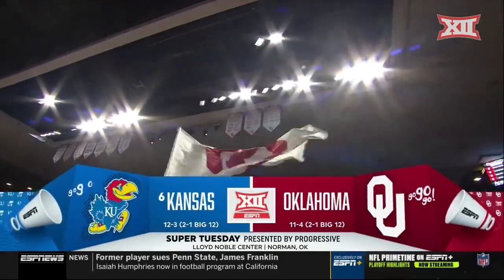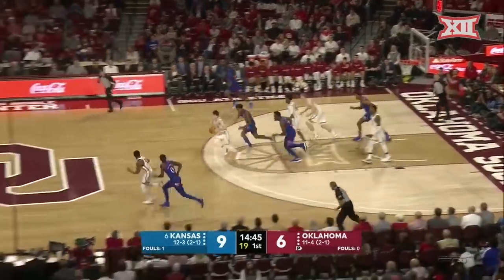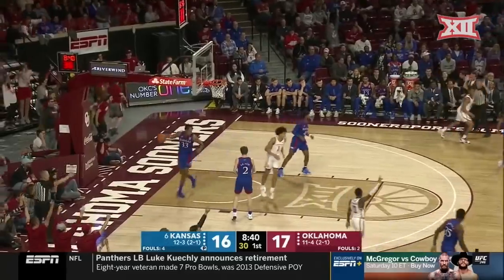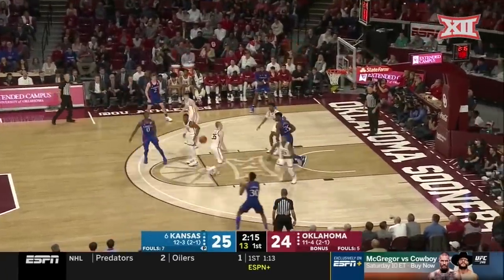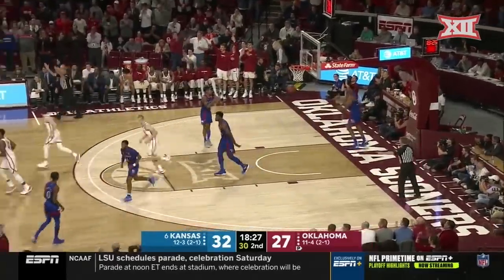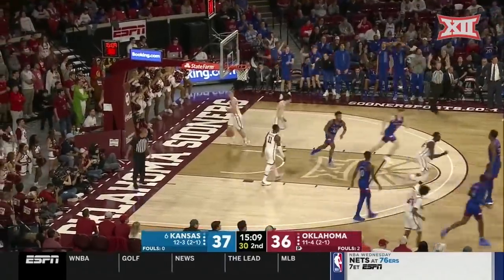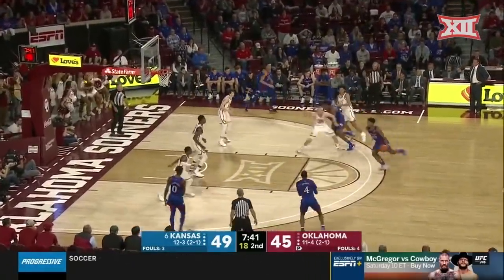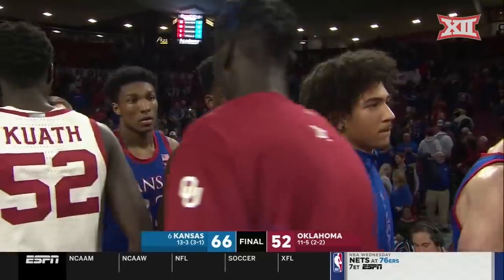Kansas vs. Oklahoma Men's Basketball Highlights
The No. 6 Kansas Jayhawks defeated the Oklahoma Sooners by a final score of 66-52.